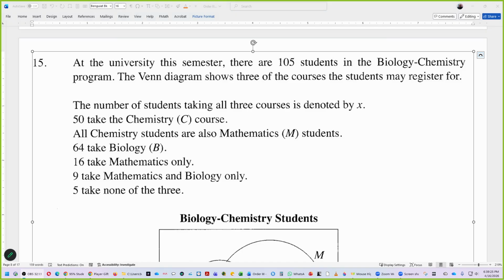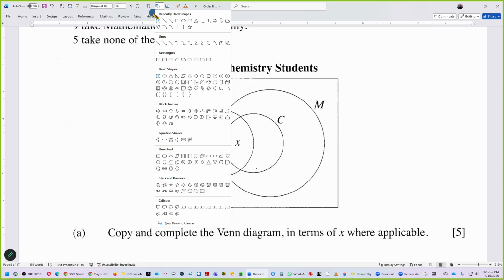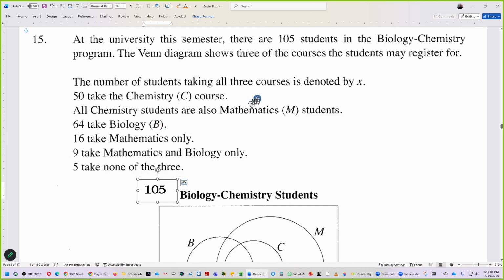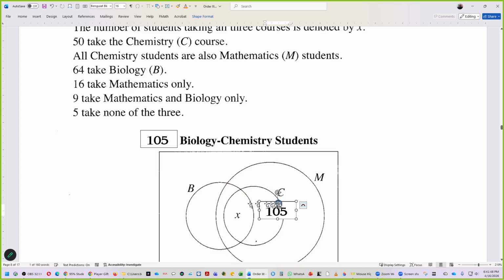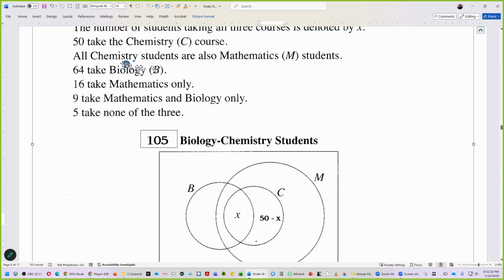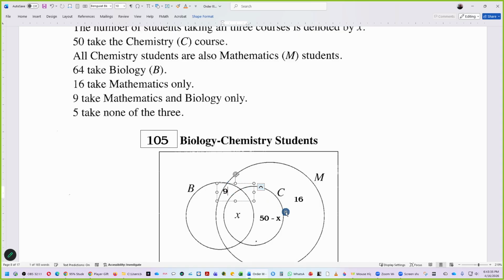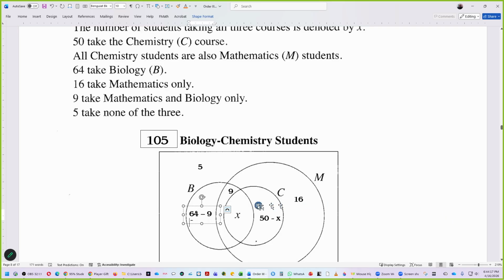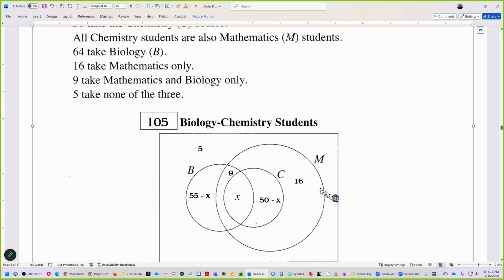15a Complete a Venn Diagram with Three Sets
Objective: Interpret given data and organize onto a Venn Diagram with three sets